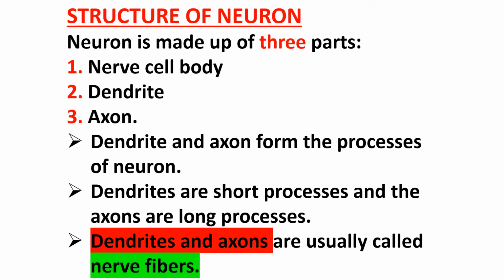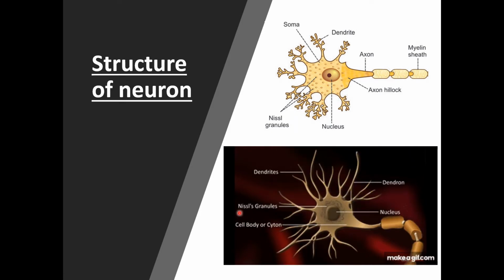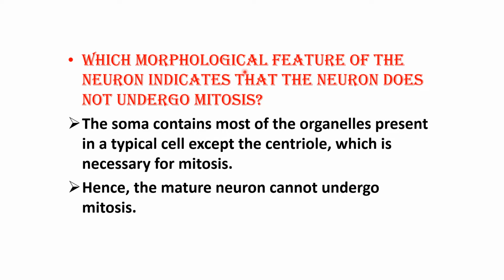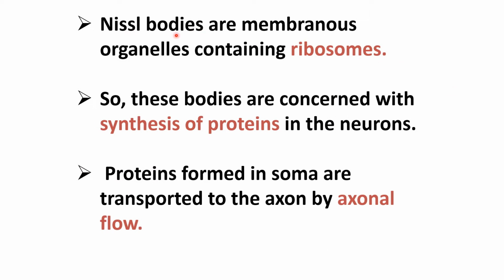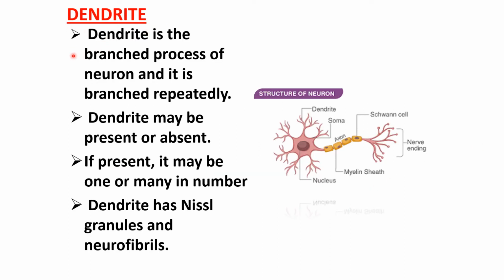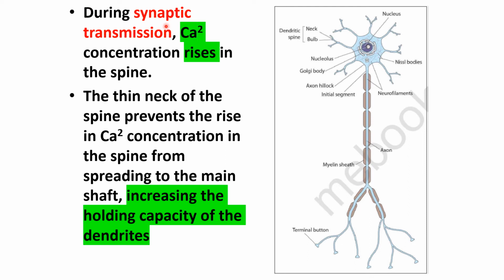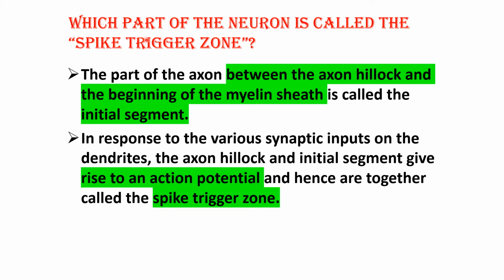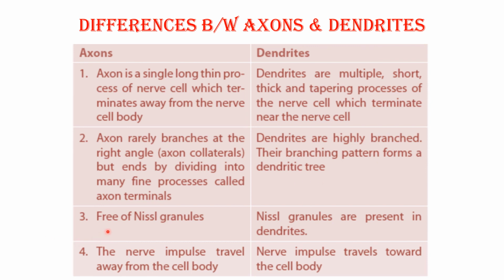structure of neurone